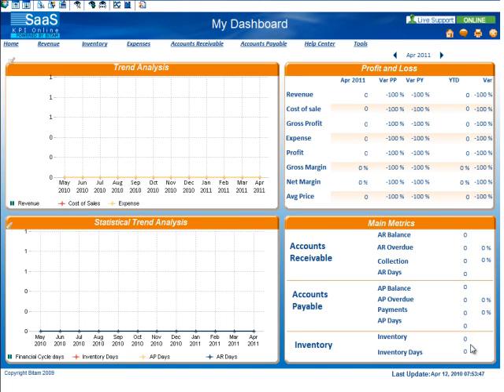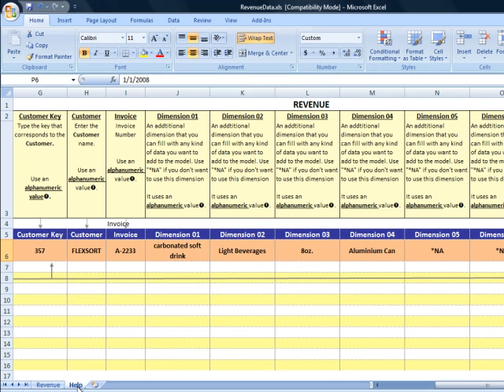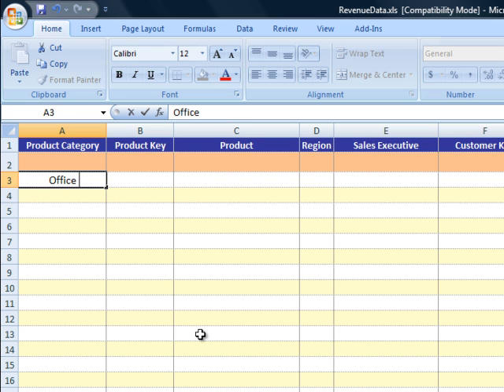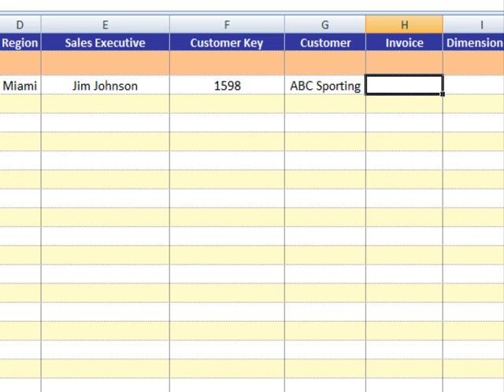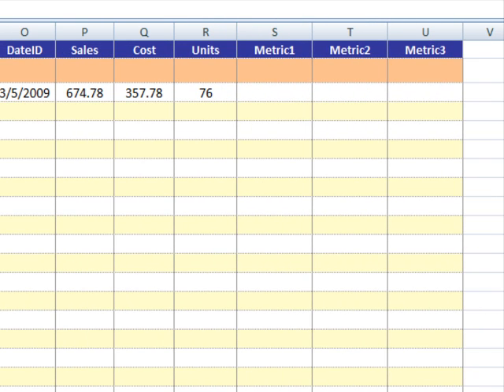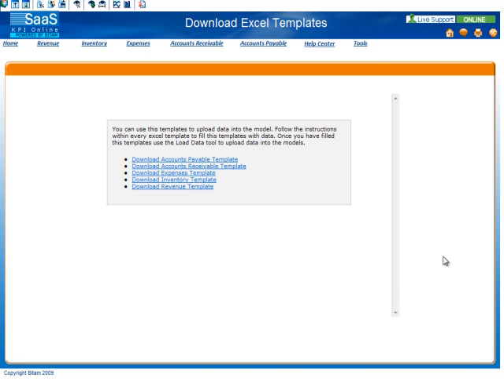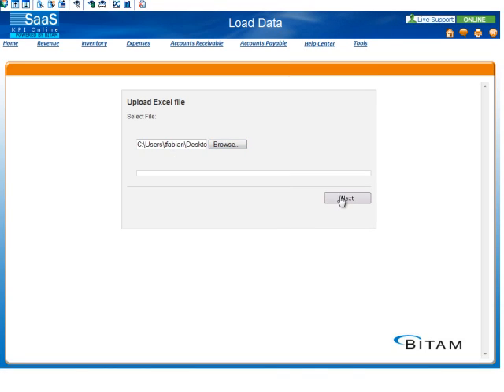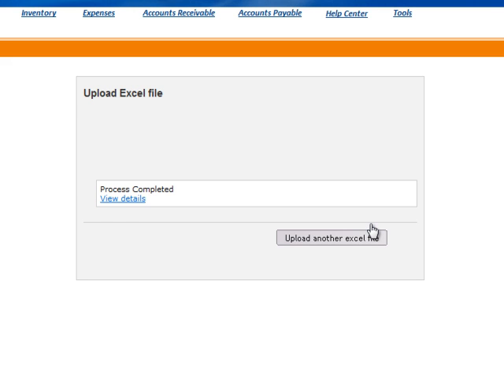Uploading Data with Excel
KPI Online "how-to" video on how to upload data into your dashboard using the provided Excel templates. This is ideal for the BI Free version, or if you don't have one of our supported ERP or accounting systems.